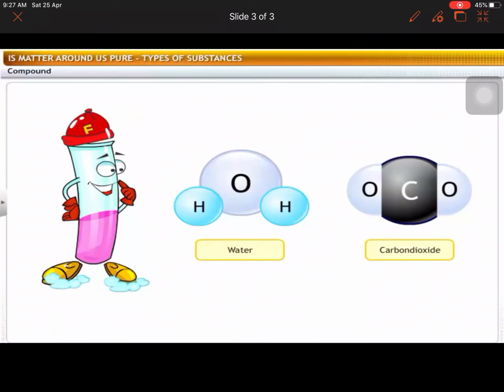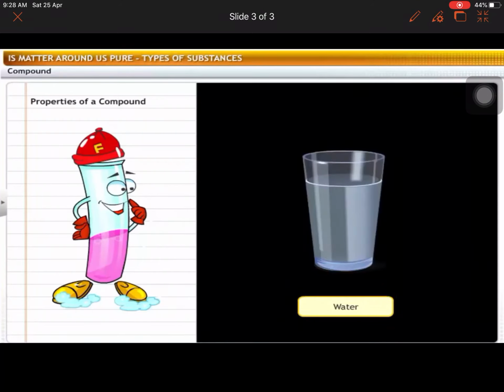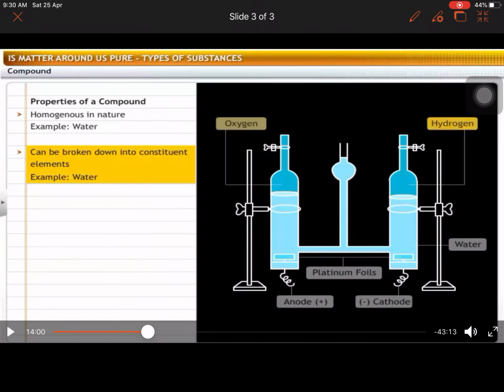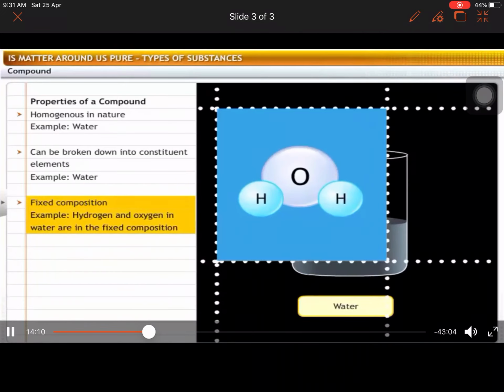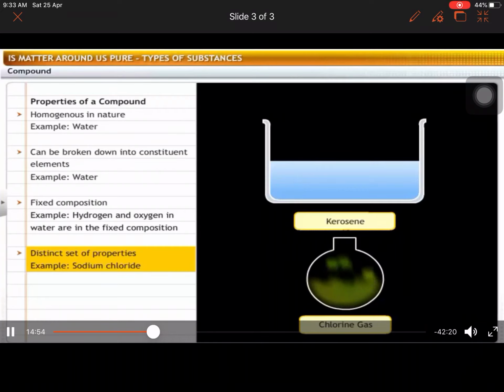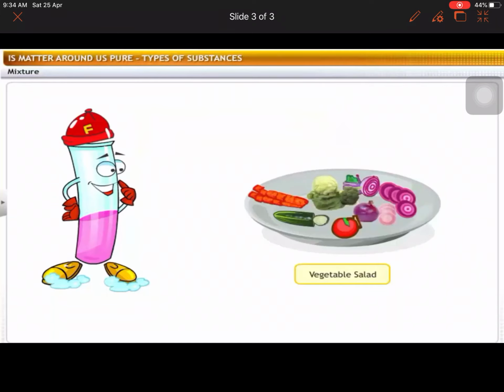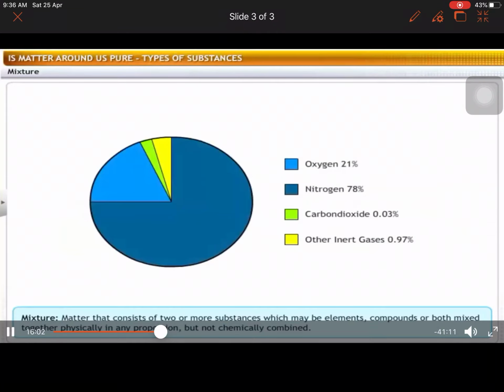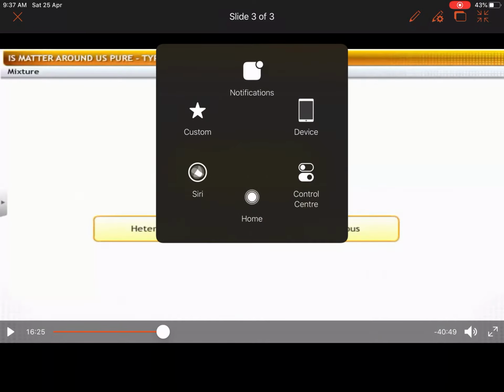CL-IX “IS MATTER AROUND US PURE”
Difference between compound and Mixture